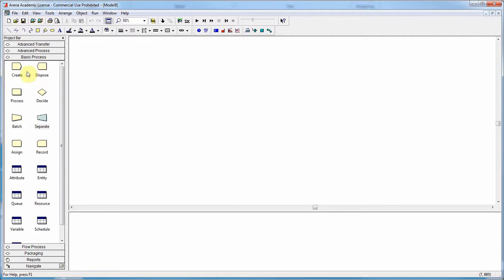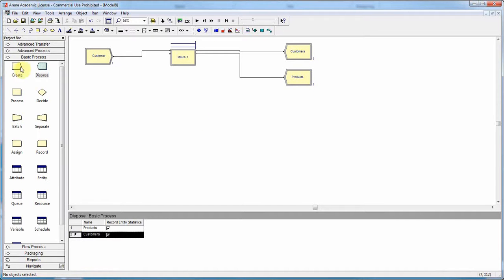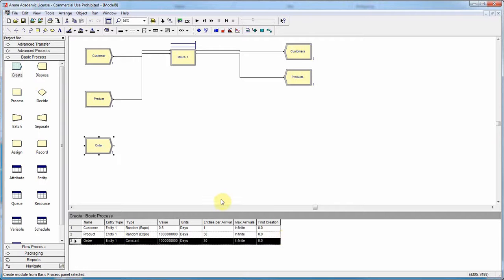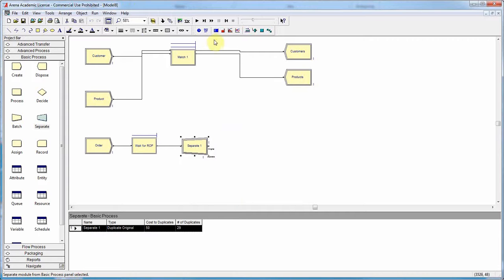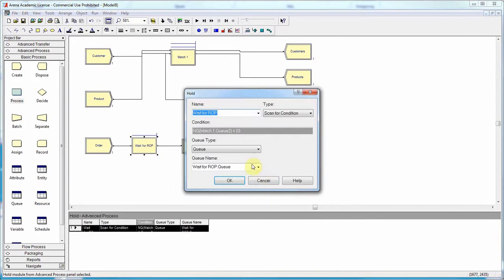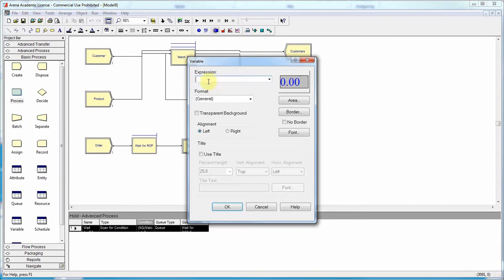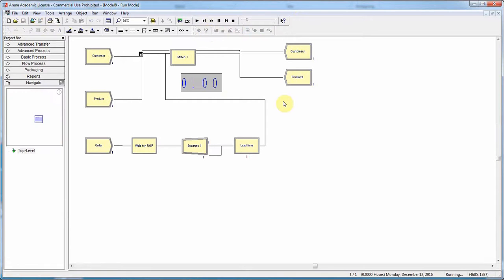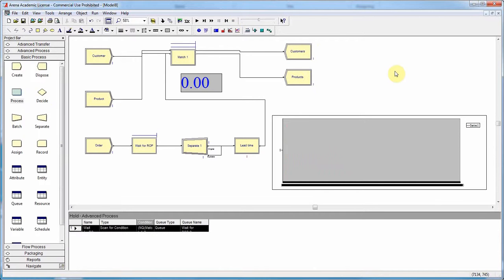ROP example ARENA